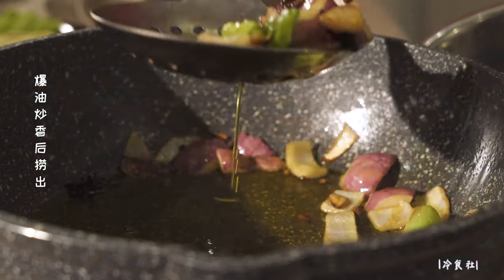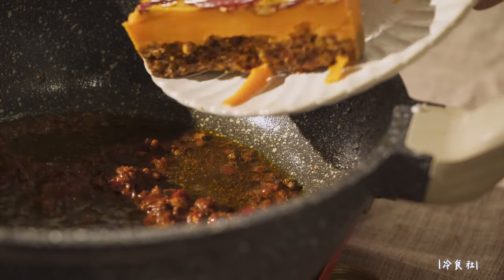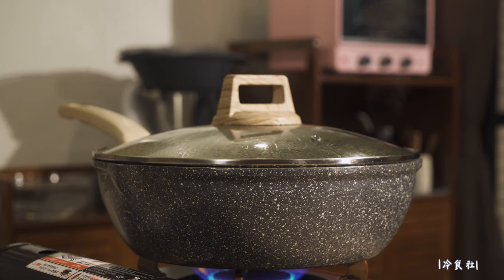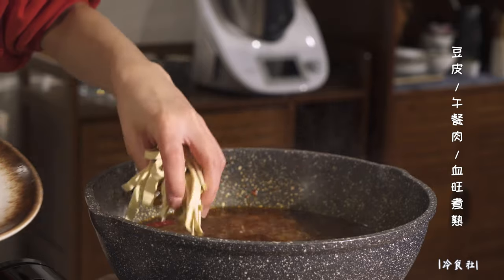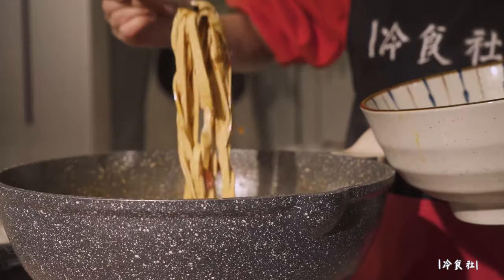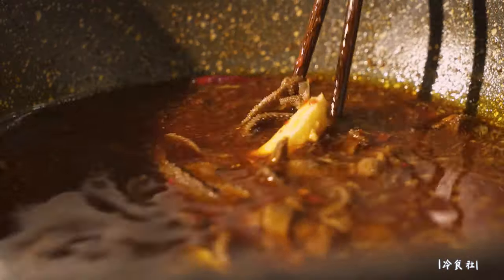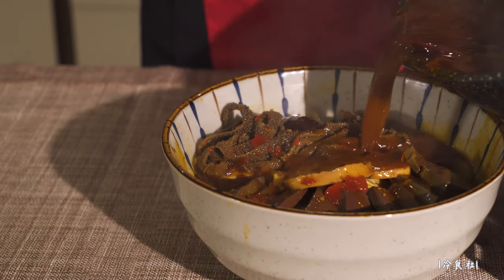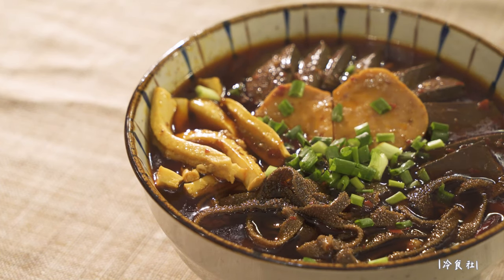【毛血旺 ·冷食社】四川人教你做正宗毛血旺，麻辣爽口太過癮了，趕緊收藏起來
「毛血旺」記得以前每年開工的第一頓開工飯，小夥伴們都會坐在一起點一大份毛血旺，預示著整整一年都會旺旺噠。
今年特別，宅在家裏上班、看書、睡覺、做飯……但還是一定要旺呀，做個毛血旺，辣乎乎的，所有的不好都會在一份毛血旺中消散，剩下的只有旺旺的好運到來。
這個時間拒絕線下聚集，我們共同戰役~ 一起來雲吃飯的日子吧！

🔸食冷，心暖
食到最後，暖的總是心❤

【紅燒魚x魚頭湯 ·冷食社】一魚多用，家鄉味的紅燒魚和魚頭湯，是那個熟悉的味道 |家常菜|年夜飯

【懒人炸鸡翅·冷食社】Fry Chicken Wings 酥脆可口，外焦裏嫩，懒人版炸鸡翅，一学就会！（看剧必备）

【酸萝卜老鸭汤·冷食社】Sour Radish Duck Soup 老鸭这样做最开胃，酸爽美味、滋补暖身，好上瘾！（寒凉体质必备）

【正宗川味口水雞·冷食社]】上桌就掃光，紅油飄香麻辣爽，讓人口水直流Chicken with chili oil sauce

【家鄉年夜飯·酸菜魚】年夜飯讓你念念不忘的不只是魚，還有裡面酸菜和湯汁，細膩嫩滑，沒有比它更下飯的了！|冷食社